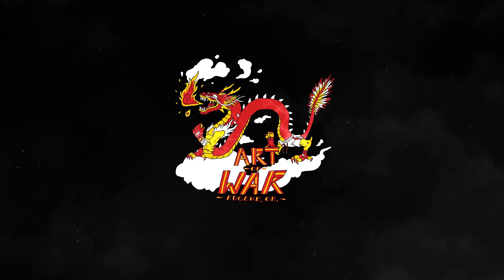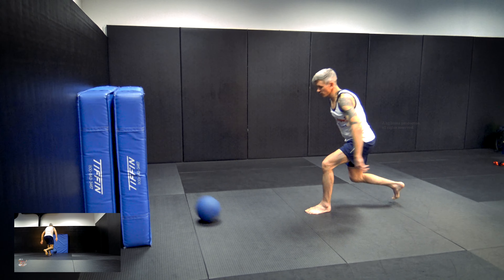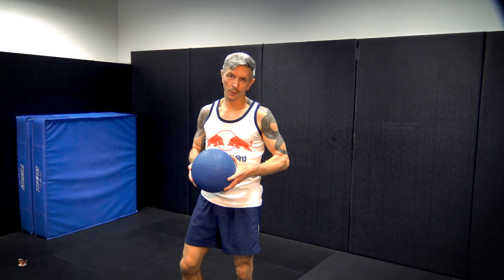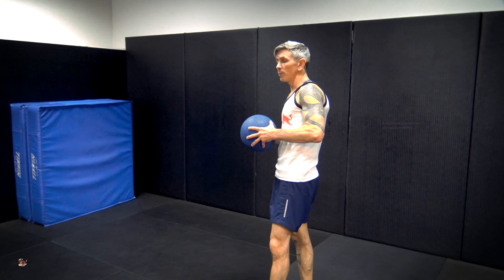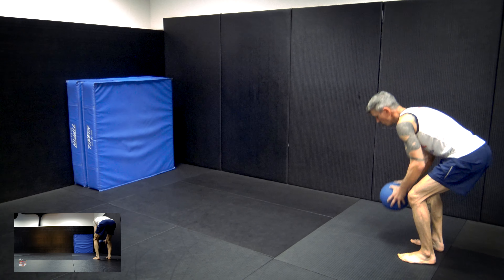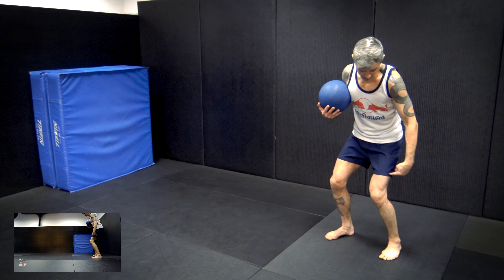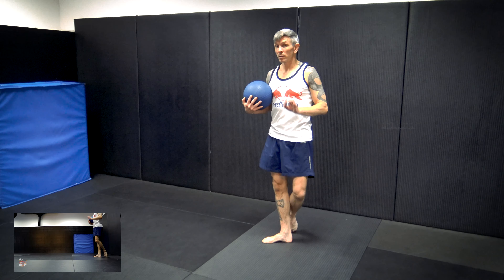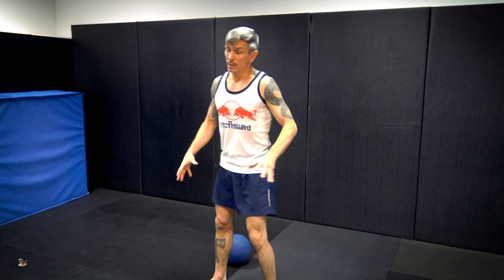Medicine Ball Throws in 4K!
Coach Jason Georgianna shares several exercises you can do at home using a medicine ball. Watch the video to learn more!

Equipment we use to make these videos:
A Camera: Lumix G7 4K
B Camera: Canon T6i 18-55mm STM kit
Editing Software: Adobe Premiere Pro CC

Microphone: PowerDeWise Lavalier Microphone
Microphone: Emiral On Camera Microphone
Tripod: UbeeSize 60 inch Tripod/Monopod
Tripod: Fotopro Flexible Tripod
Green Screen: Fancierstudio RE2010 5X7 Green Screen

Thongsai Muay Thai